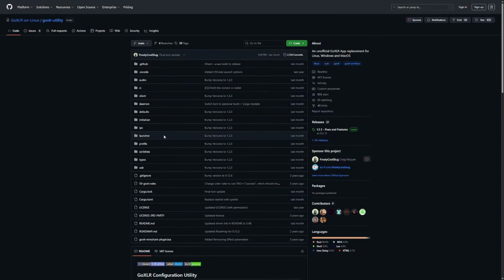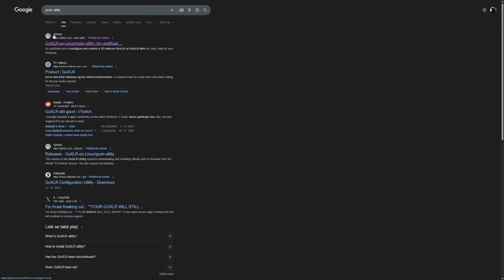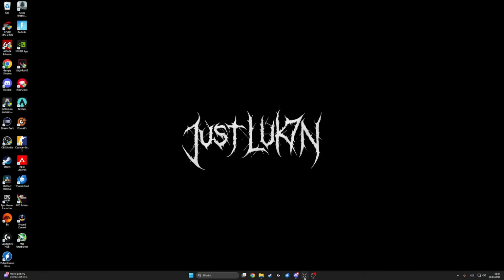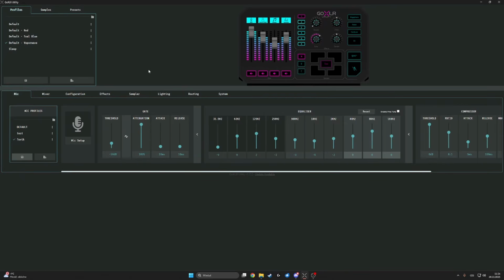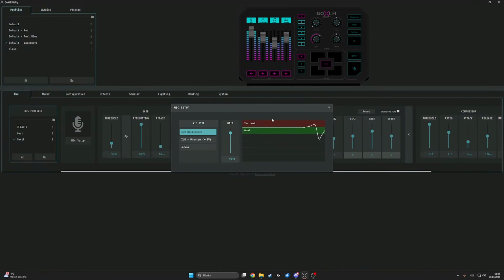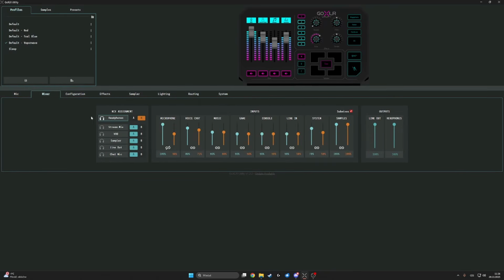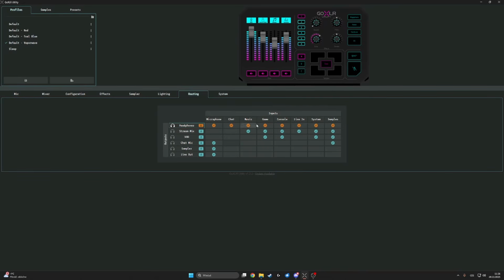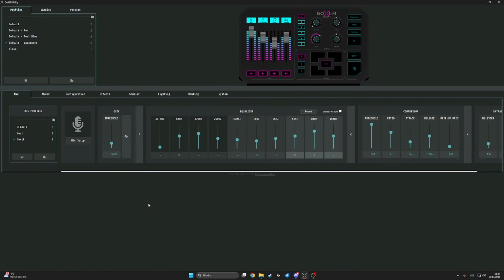STILL USING GOXLR IN 2025? THEN YOU HAVE TO WATCH THIS VIDEO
Hope you liked the video. Bilingual in English and Czech.